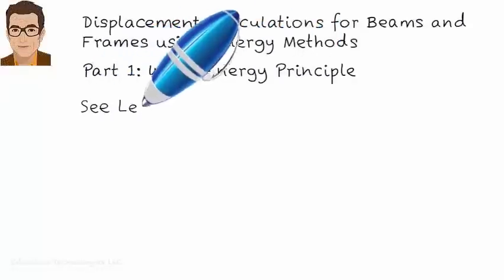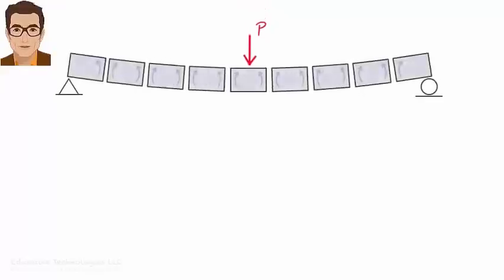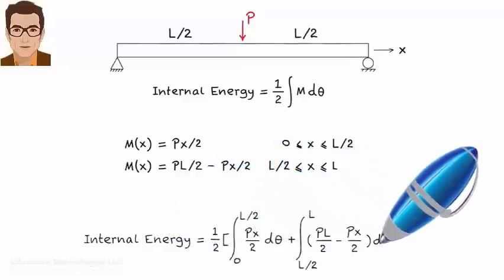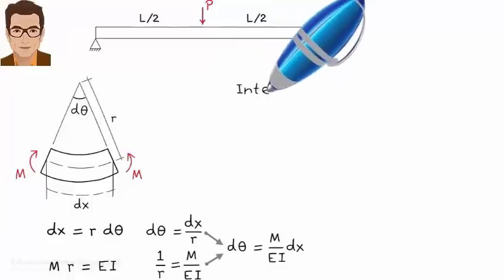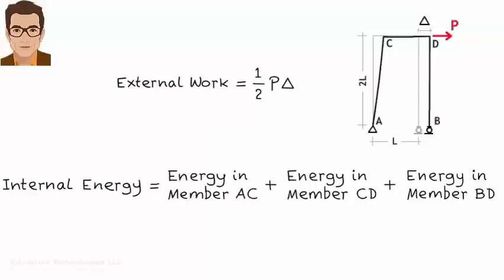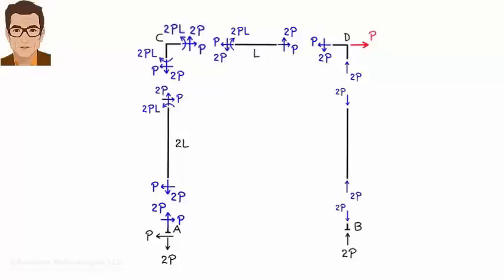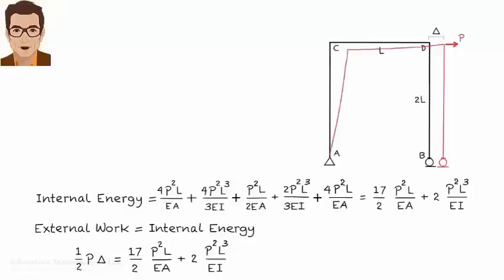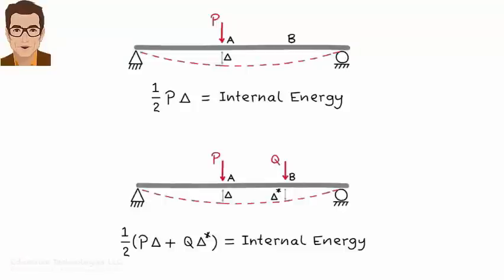SA20: Work-Energy Principle (Part 2)